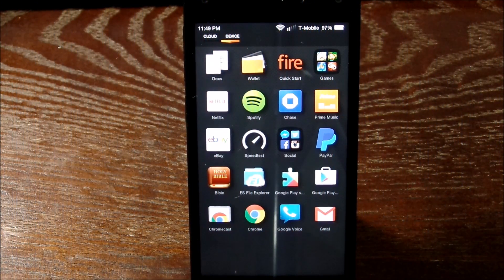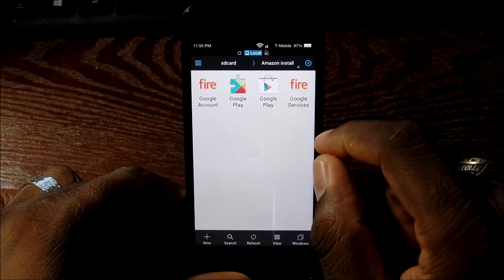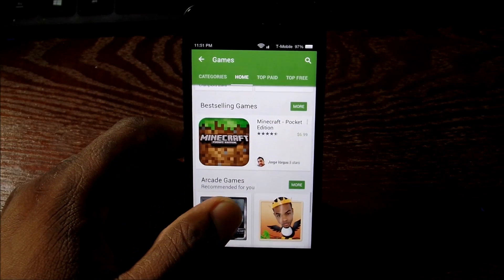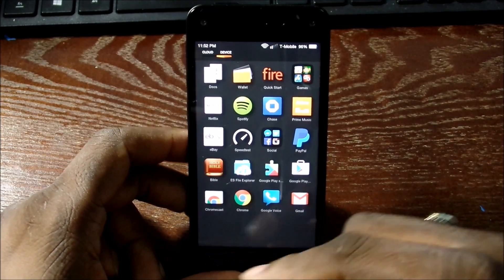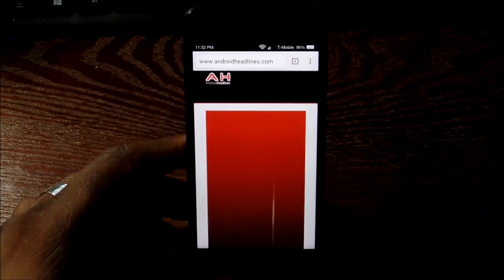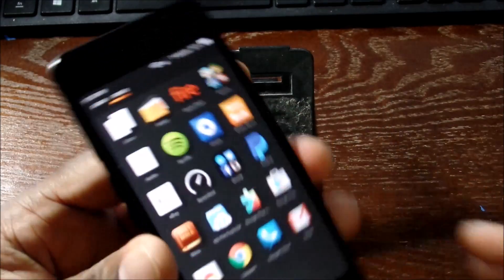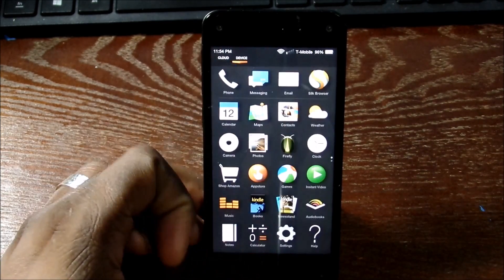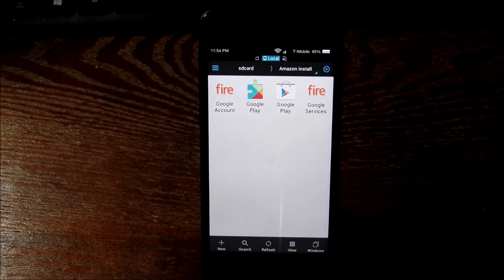Install Google Playstore on Amazon Fire Phone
[You can also follow me on Google+ mrjlwilliams]